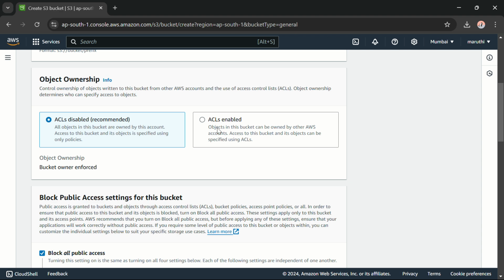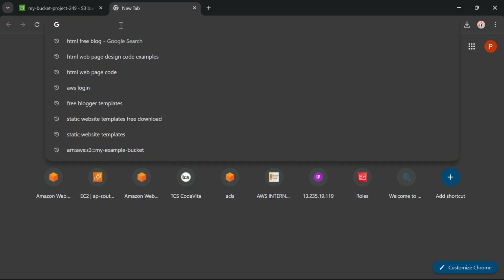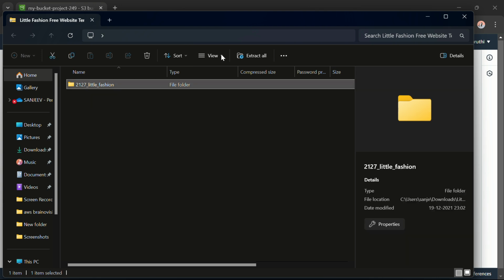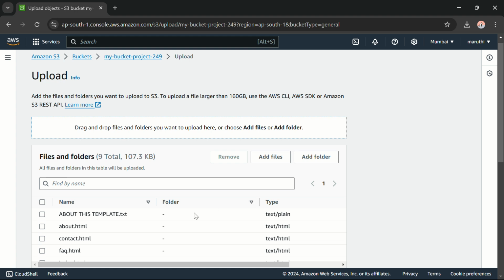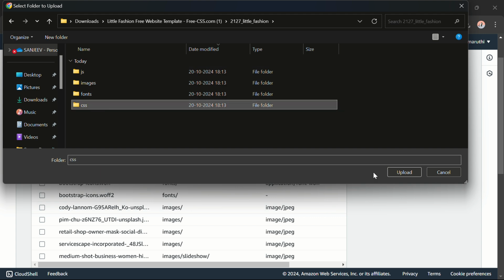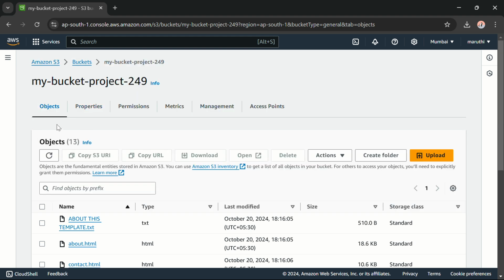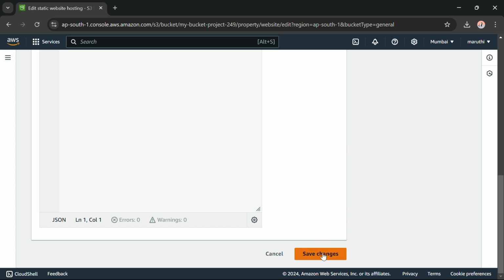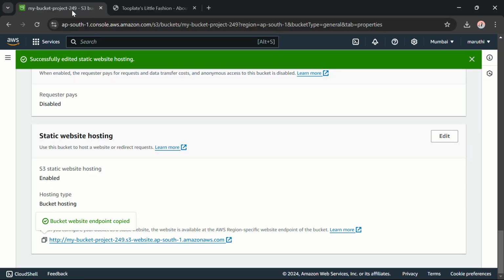Hosting static website in S3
Learn how to host your static website in Amazon S3 with this easy step-by-step tutorial. Static hosting made simple with AWS S3!
Create a comprehensive tutorial that guides viewers through the step-by-step process of hosting a static website on Amazon S3, including setting up the S3 bucket, configuring permissions, and deploying the website.